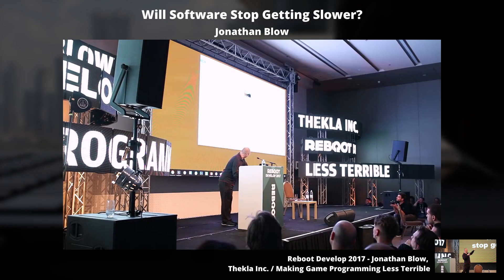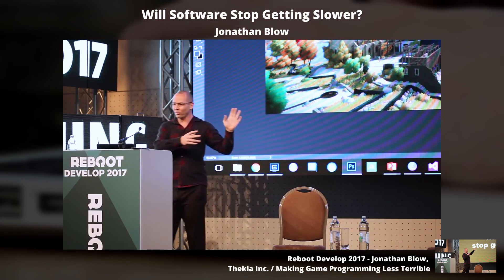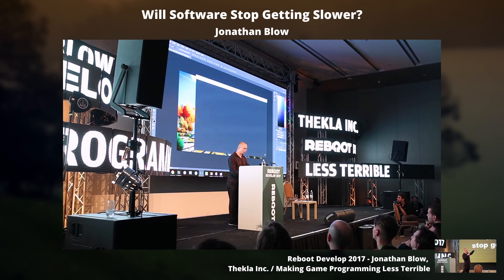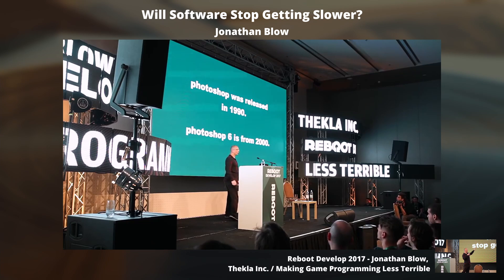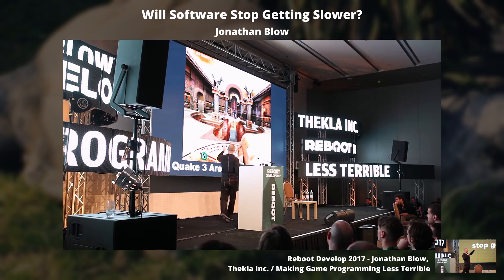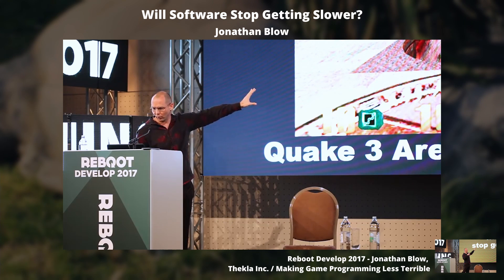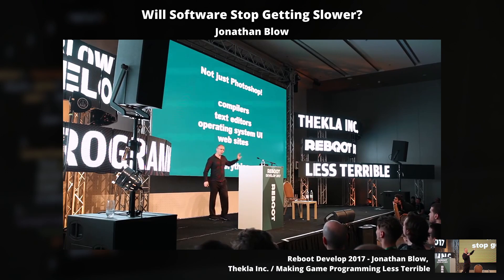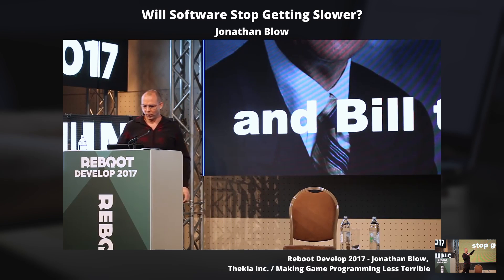Will Software Stop Getting Slower? - Jonathan Blow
Jonathan Blow gives some advice on how to improve your skills as a game developer based on his experience.

Snip taken from "Reboot Develop 2017 - Jonathan Blow, Thekla Inc. / Making Game Programming Less Terrible"